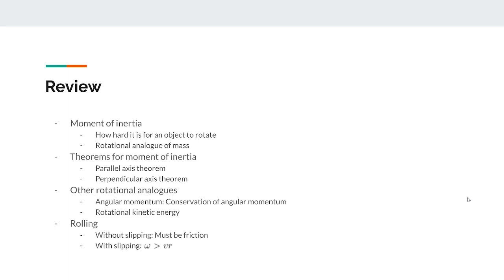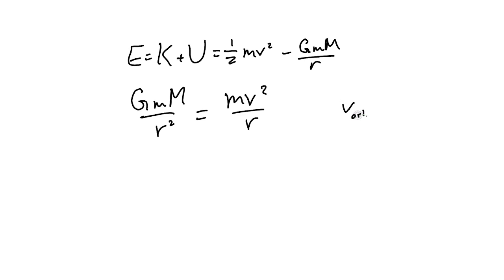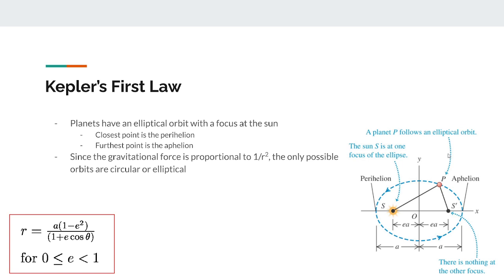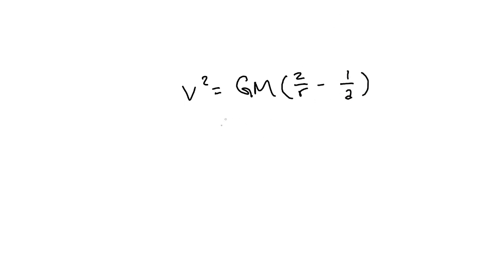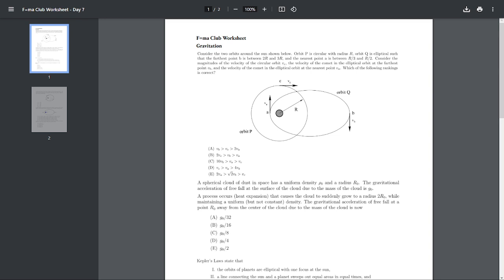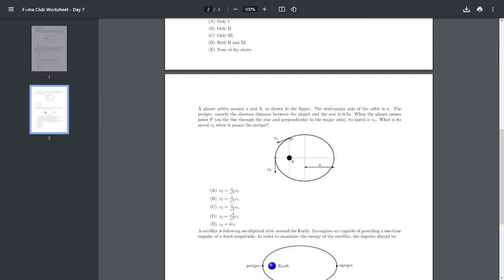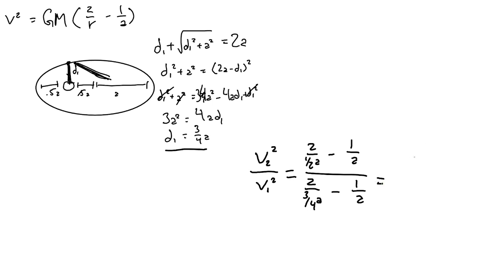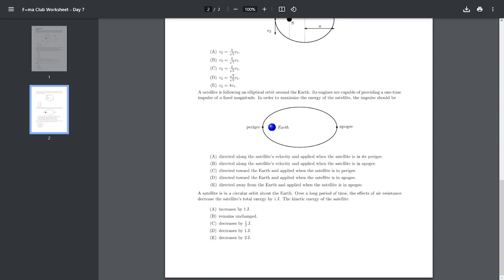F=ma Club Day 7 - Gravitation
This is an online recording of the F=ma club's seventh lecture about gravitation. Enjoy!

Chapters:
00:00 Introduction
14:15 Problem 1
18:36 Problem 2
22:22 Problem 3
22:53 Problem 4
27:53 Problem 5
31:14 Problem 6